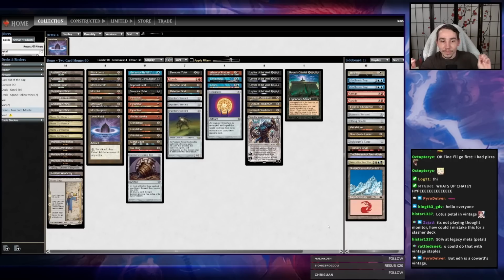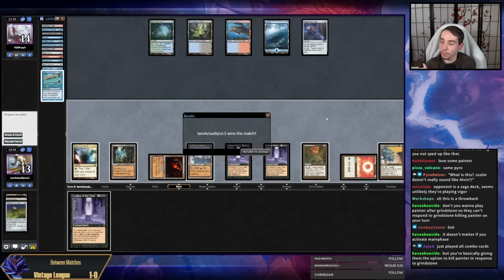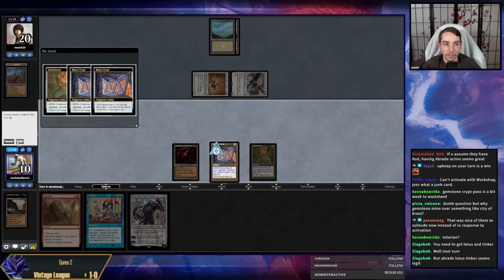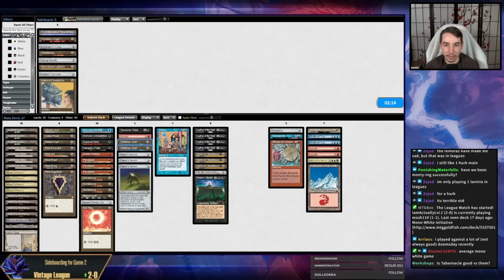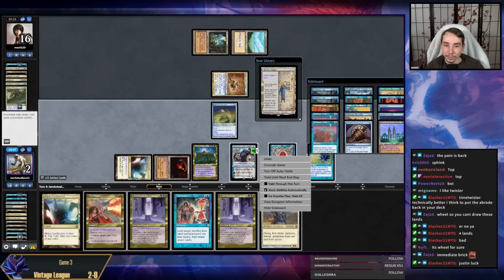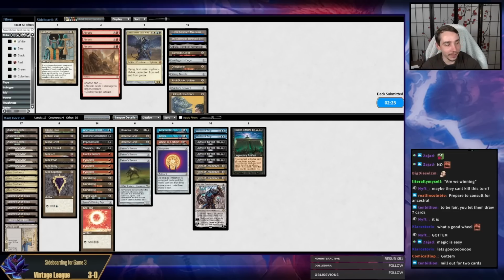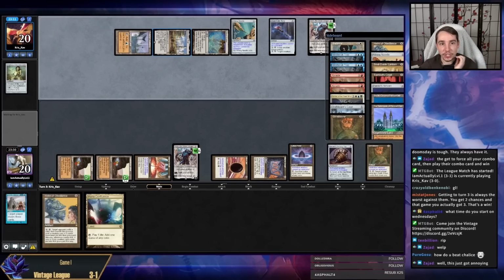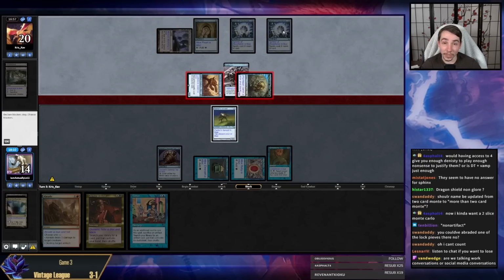A combo deck for a more civilized age - Two Card Monte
Vintage League (269): Combo Shops (01/25/23)

00:00 Intro
00:12 Deck Tech
04:02 R1 vs Breach
14:42 R2 vs Mono White
39:32 R3 vs Mono White
56:08 R4 vs Doomsday
01:18:48 R5 vs Shops